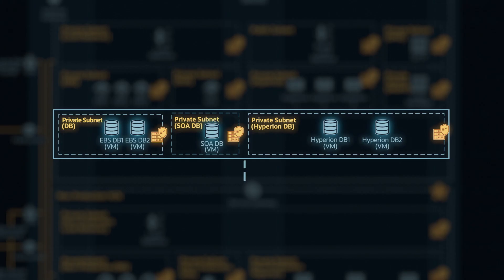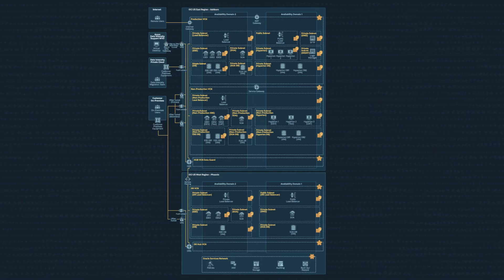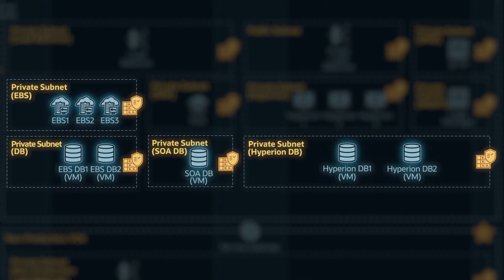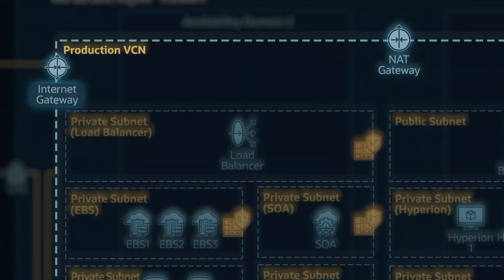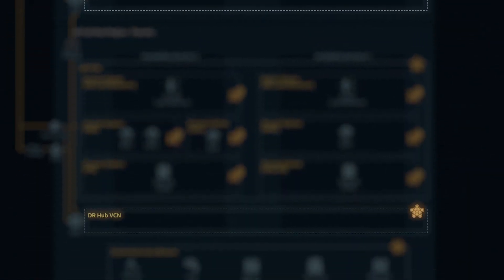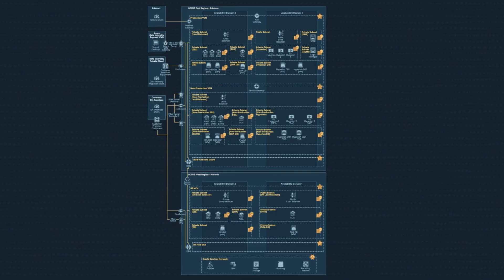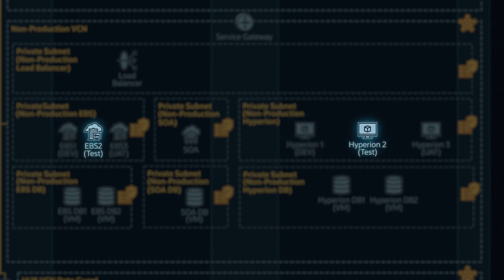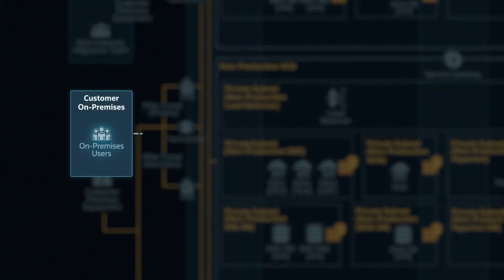Data Intensity moves apps, databases and middleware to Oracle Cloud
Find out how managed service provider, Data Intensity, scaled out a client's implementation of Oracle E-Business Suite 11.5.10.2, Hyperion 11.1, Oracle Database 11.2.0.4, and Oracle SOA middleware by "lifting and shifting" these applications, databases, and middleware to Oracle Cloud Infrastructure (OCI).